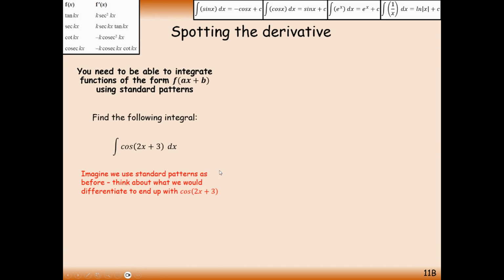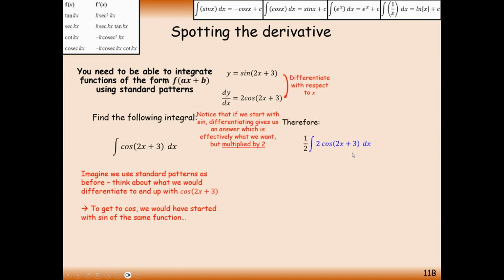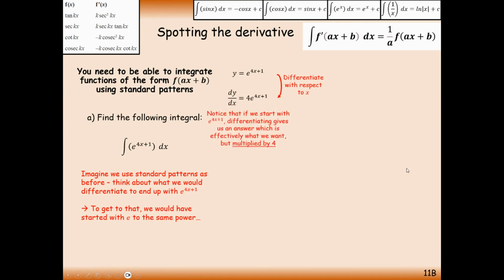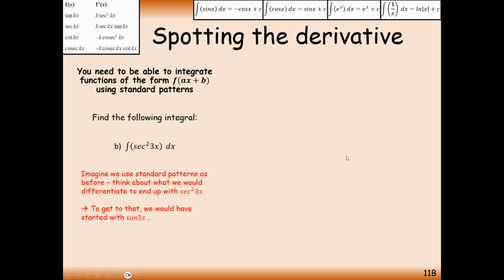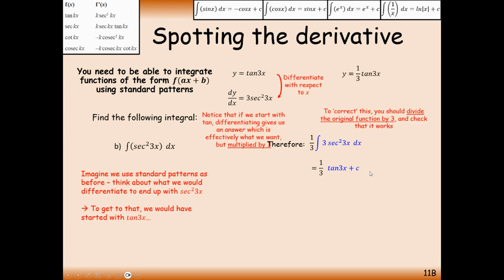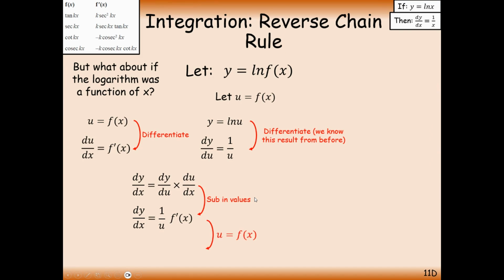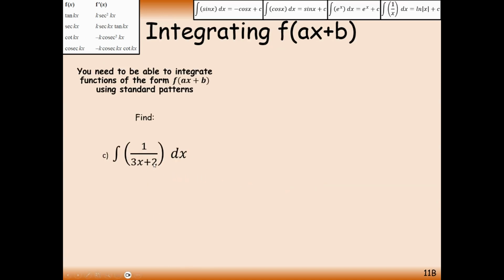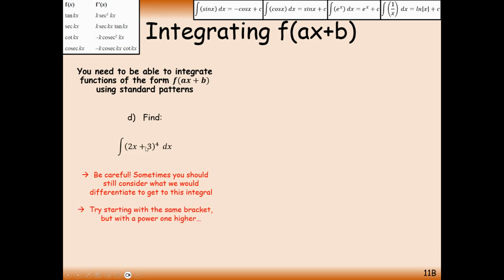A2 Level Pure Mathematics - 11B Integrating functions with a linear input